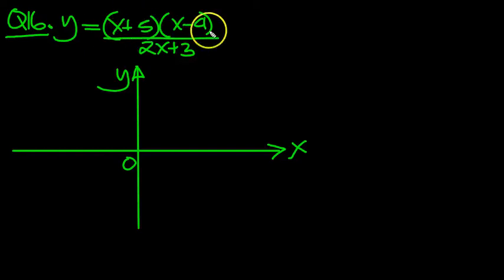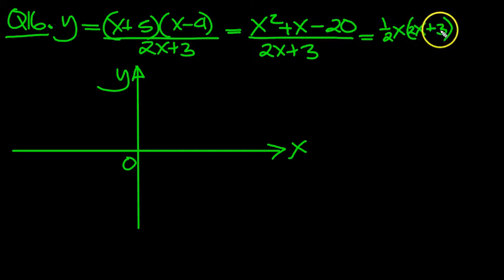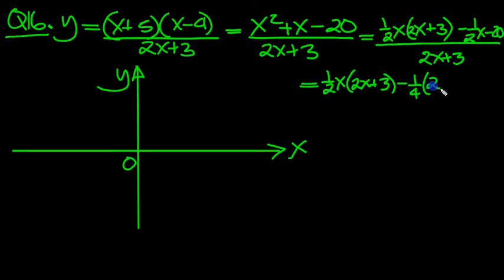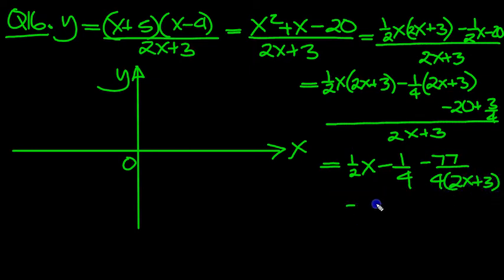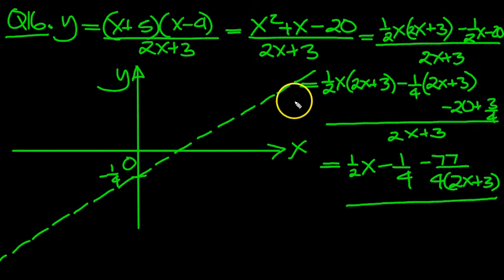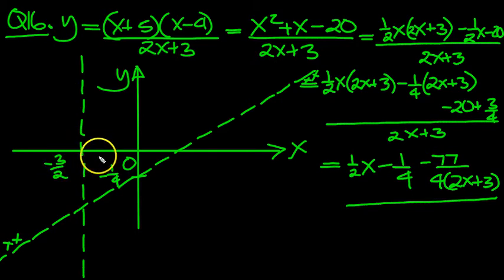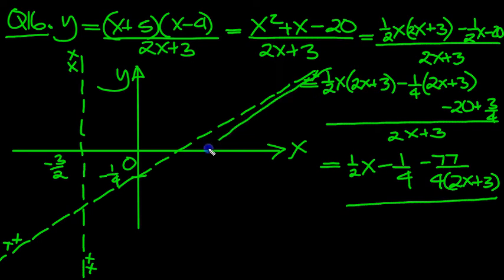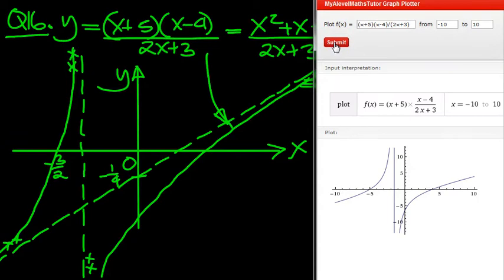Curve Sketching Q16